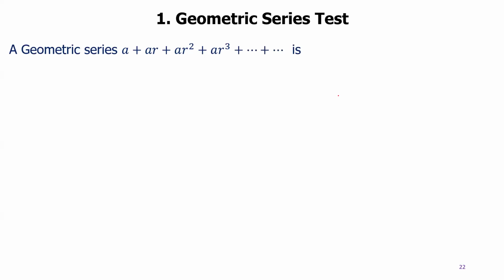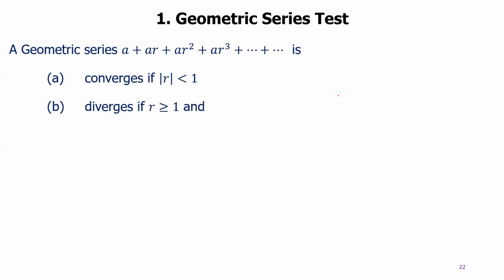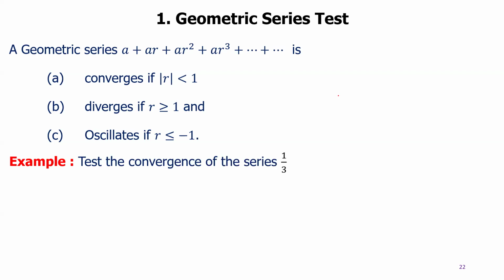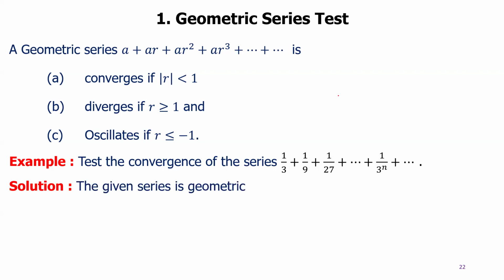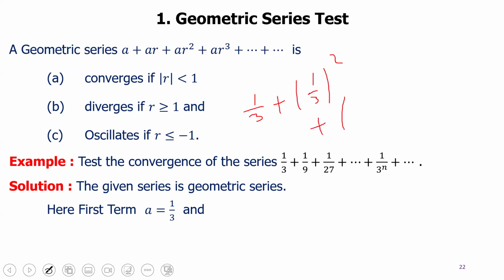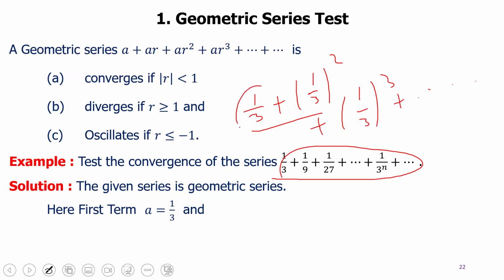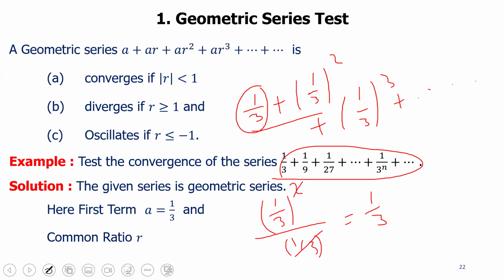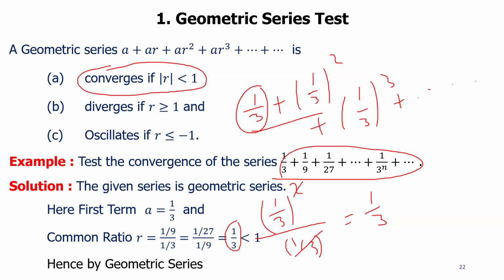07-LAC-Unit-04-Geometric Series Test